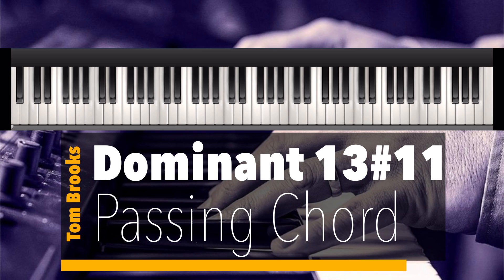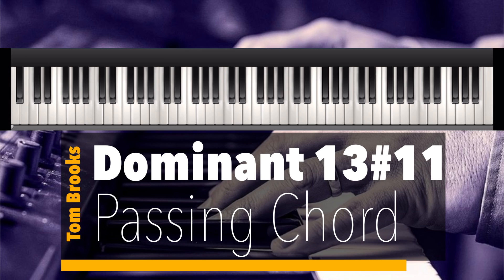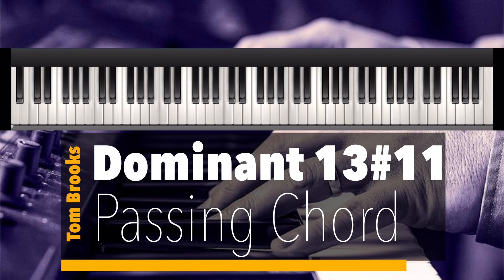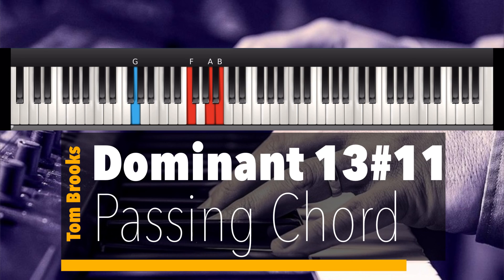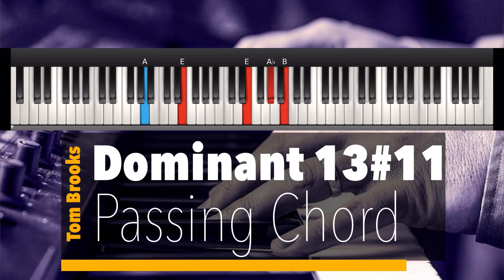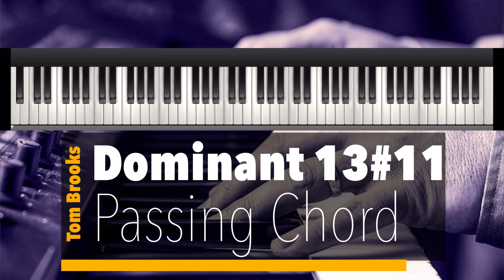Tom Brooks 13#11 Chord Lesson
I’m not a professional teacher by any means but hopefully this helps someone out there to play this chord.
There are other ways the play it and think about it but this is how I approach it to get the same sound.
Blessings

For more detail on this style my ebook is available with the Tom Brooks sounds pack here -